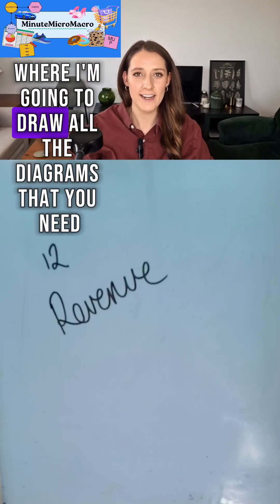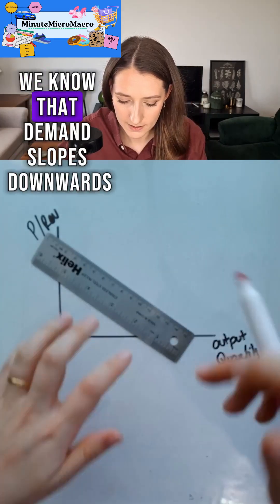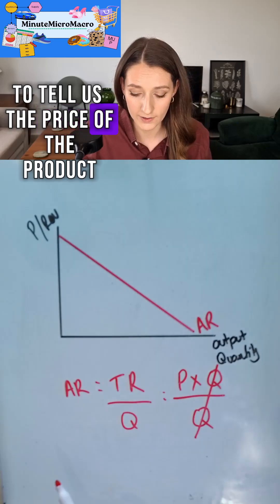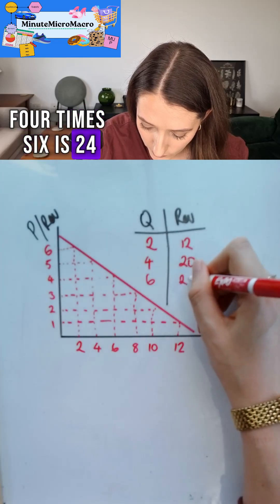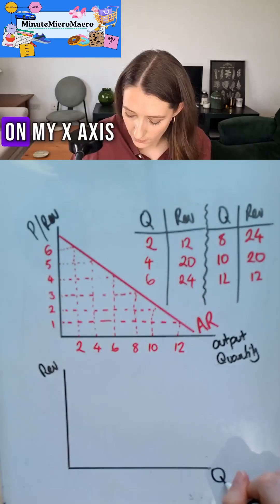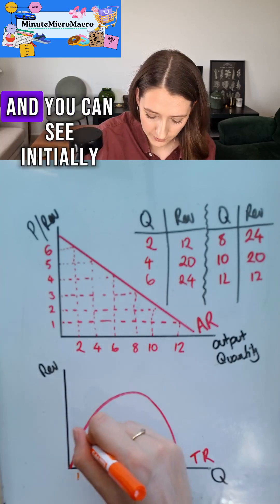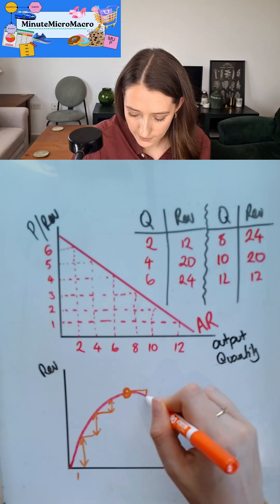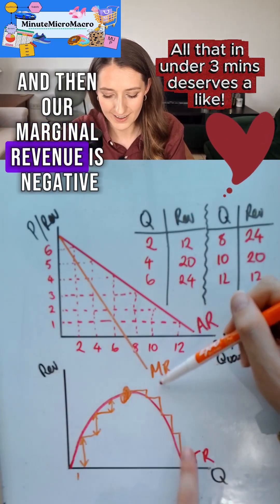12 Revenue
Total Revenue (TR), Average Revenue (AR), and Marginal Revenue (MR) are key concepts that describe how a firm earns income from selling goods or services.
1. Total Revenue (TR):
Total revenue is the total amount of money a firm receives from selling its output.
"TR"="Price (P)"×"Quantity (Q)"

For example, if a firm sells 10 units at $5 each, its total revenue is $50. TR shows how a firm’s sales change as output changes. On a graph, TR usually rises as quantity increases, but if prices fall at higher quantities (as in imperfect competition), TR can eventually decline.
2. Average Revenue (AR):
Average revenue is the revenue a firm receives per unit sold.
"AR"="TR" /"Q"

Since "TR"=P×Q, dividing both sides by Q gives "AR"=P. Thus, average revenue equals the product’s price. The AR curve therefore represents the demand curve faced by the firm.
3. Marginal Revenue (MR):
Marginal revenue is the additional revenue earned from selling one more unit of output.
"MR"=Δ"TR" /Δ"Q"

For a perfectly competitive firm, price remains constant, so "MR"="AR"="P" . But for a firm with market power (like a monopolist), selling an extra unit requires lowering the price, so MR falls faster than AR and lies below the demand curve.
Relationships:
In perfect competition, "P"="AR"="MR" .
In imperfect competition, "AR" is greater than "MR" .
Understanding these relationships helps explain how firms decide the quantity of output that maximizes profit—where MR = MC (marginal cost).